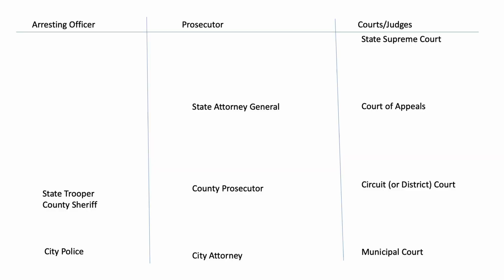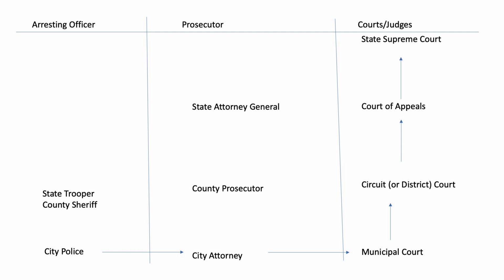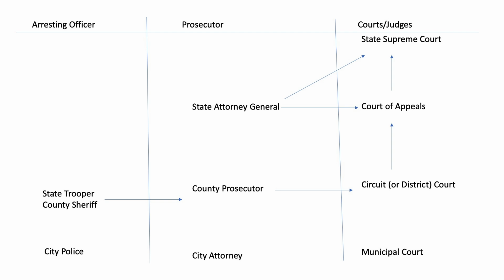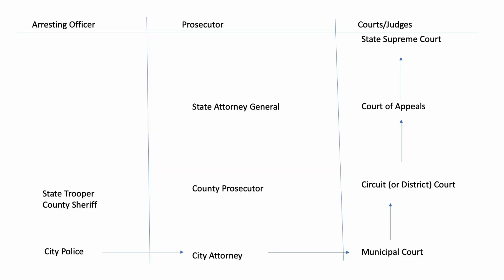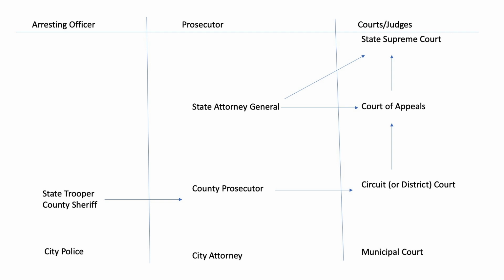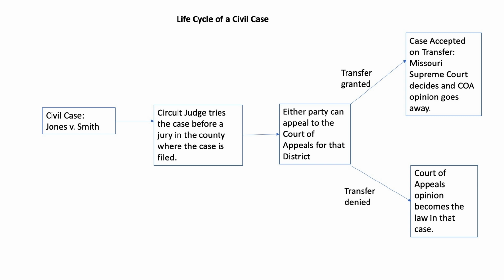An Overview of the Federal and State Judiciary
This video describes how the federal and state courts work, how appeals go up, how judges are either elected or appointed, and provides information on criminal and civil cases.